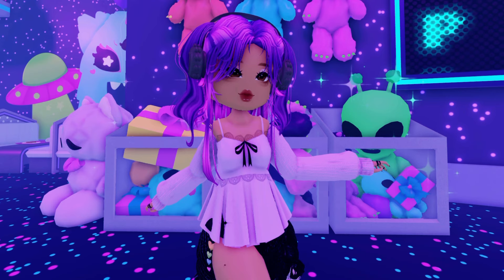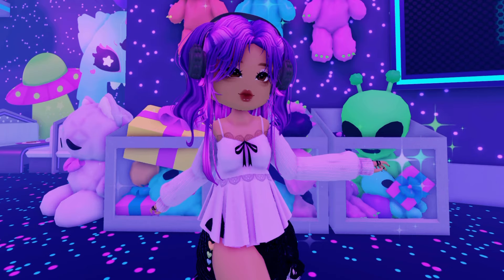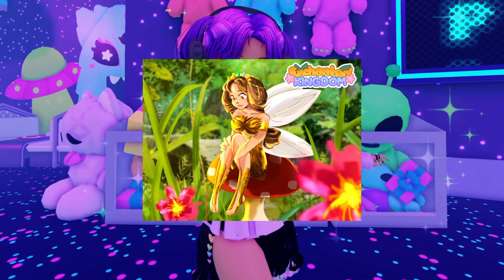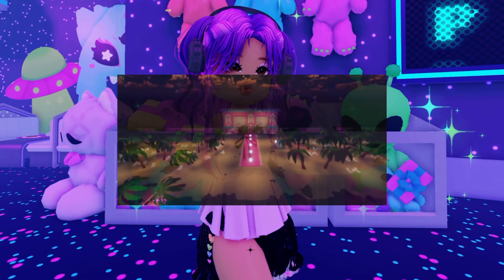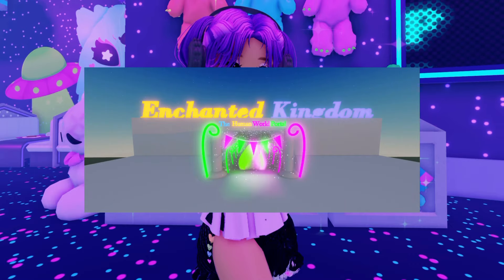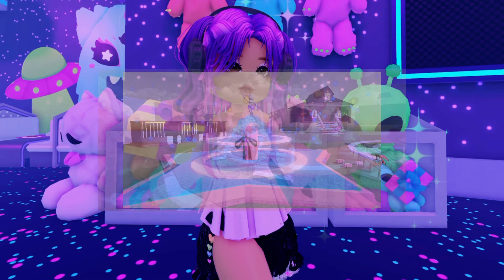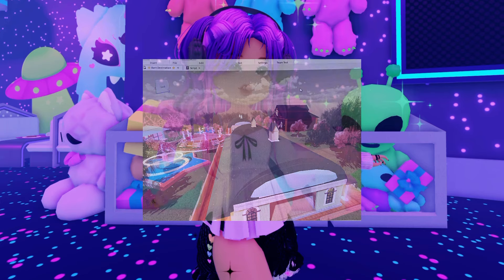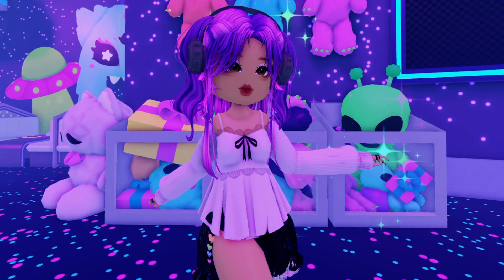NEW DRESS UP GAME COMING OUT! Enchanted Kingdom!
Hey everyone! Im a Astro Renaissance YouTuber! Hope you enjoyed this video! Thanks for all the support, and love on my videos! I appreciate more than you can imagine! Let’s keep growing and stay a positive community! Love ya! 💘
V

Go follow my other account if you want to!

⚠️ENCHANTED KINGDOM ACCS⚠️

My joins are always on so feel free to join and hang out with me!
I hope you have a great day/night! Bye!